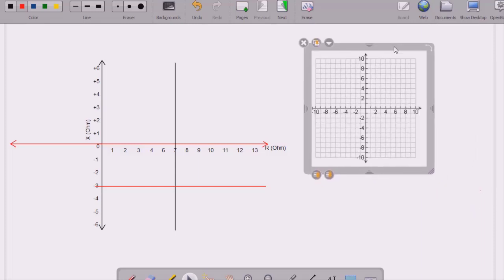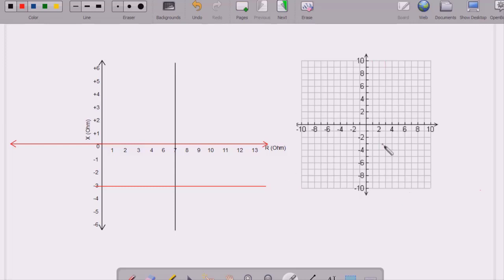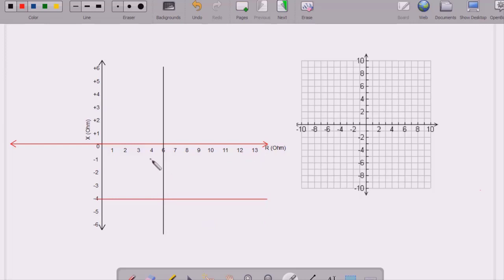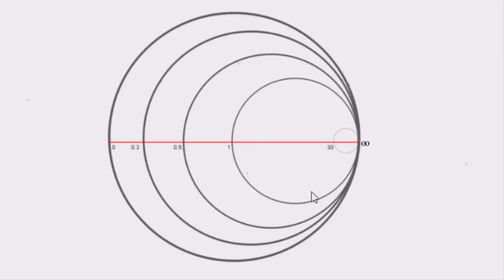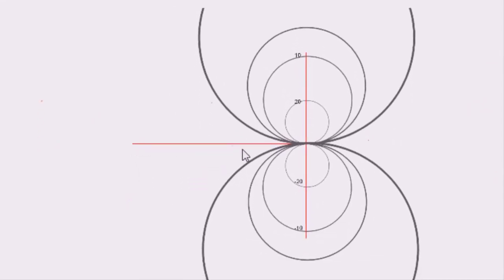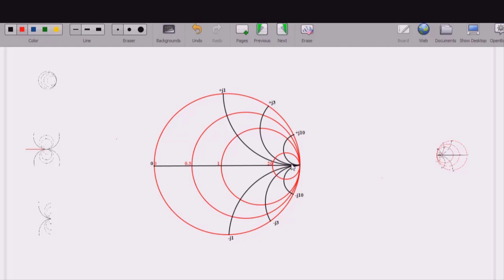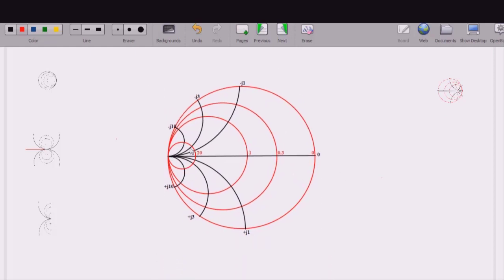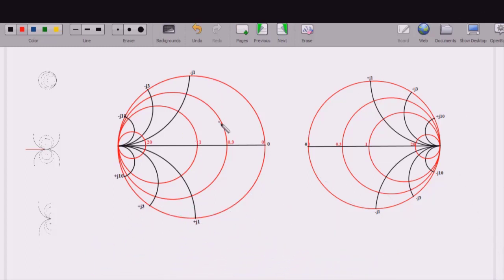Smith Chart Construction Part 1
In this video, impedance plotting on ordinary graph is discussed and this technique is extended to understand construction and concept of Smith chart.
Under construction part of Smith chart, shape of Smith chart is covered which helps learners to plot impedance and design of RF circuit on Smith chart.